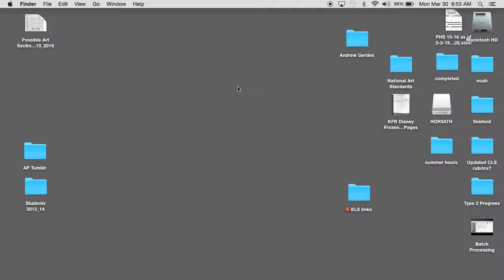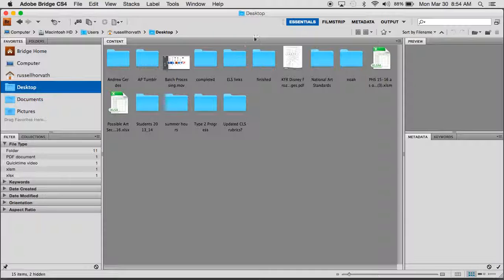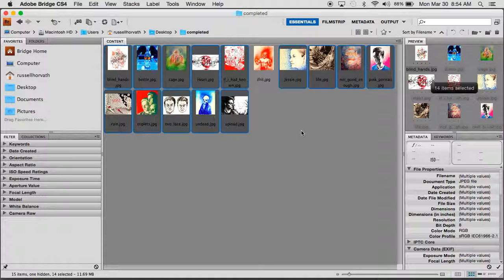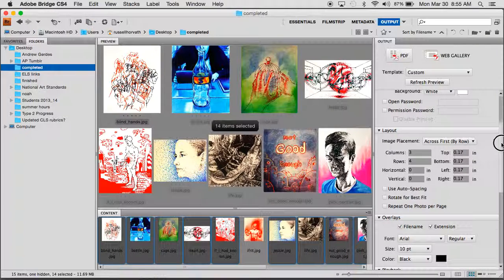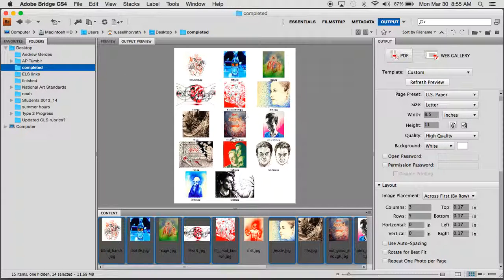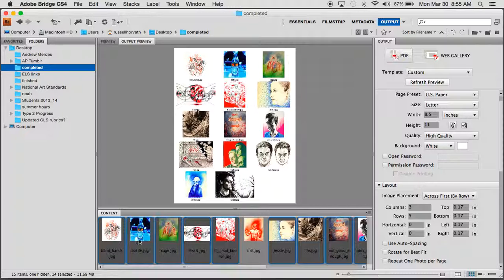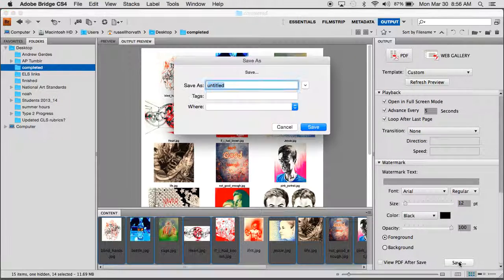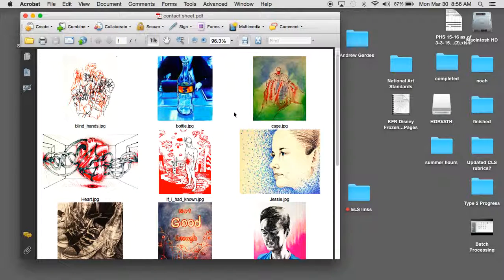Contact Sheet in Bridge